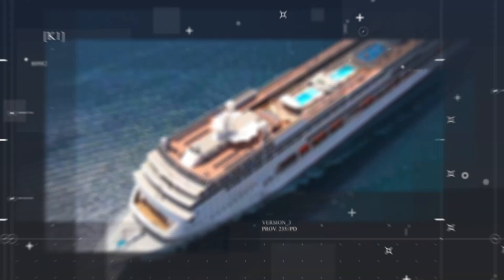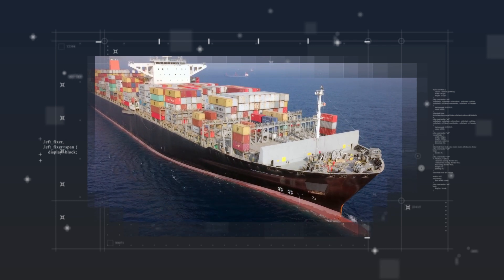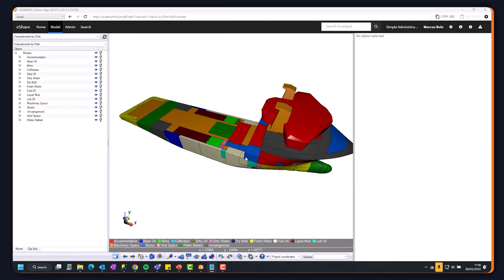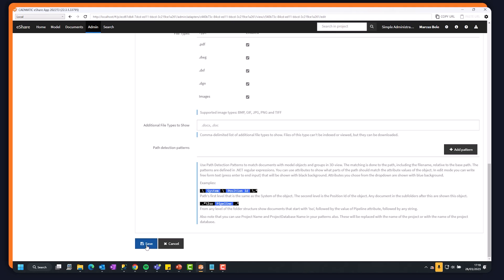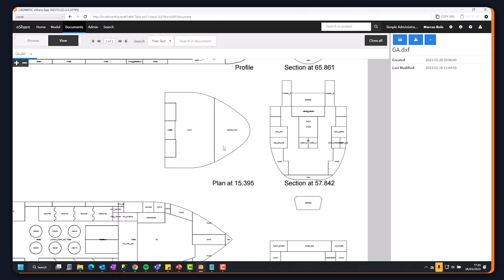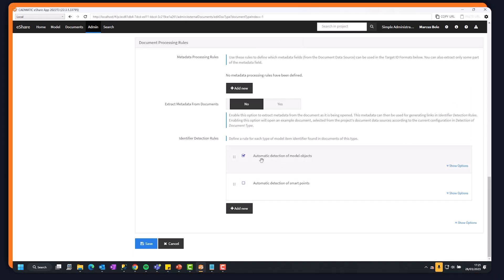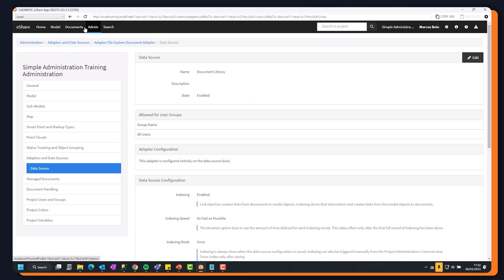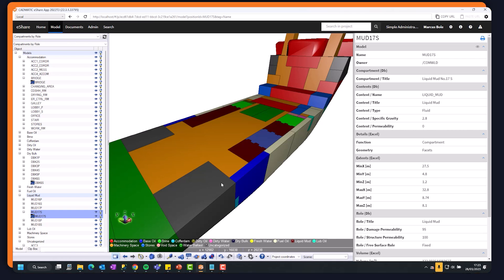CADMATIC™ eShare for Marine Industry -Interfacing Document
In this brief video, we'll delve into the inner workings of eShare and showcase how easy it is to set up a project or connect to an external system or data source.

 eShare is a web-based Digital Twin that uses the 3D Model and associated information created during the design, engineering, and production phases of an engineering project to gather data from external systems like Planning and ERP, as well as document repositories, providing a comprehensive project-wide view of the current status.

Additionally, project breakdowns, work flow, and feedback processes can be applied to enable any team member to find the information they need, regardless of the software systems used, their department, or their work location within the project. Normally, implementing such systems takes a long time as the integration team has to comprehend, model, and create an information management solution that meets your business needs, leading to costly service and consultancy fees.

With eShare, we strive to bypass both long implementations and costly services, aiming to have a basic configuration up and running within hours, allowing you to experience your data inside the solution. With maturing standards for system interfaces, we offer low-code approach to configuring connections to external systems without even accessing the server. Essentially, with a bit of IT knowledge and guidance from us, you can explore connecting to other systems without requiring a full training package to begin.